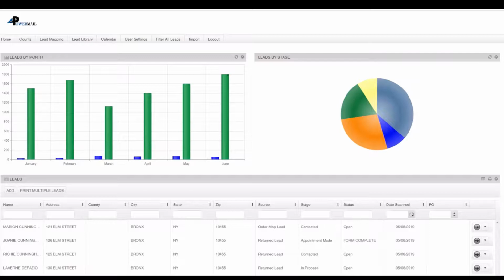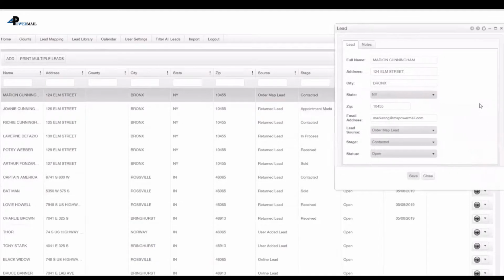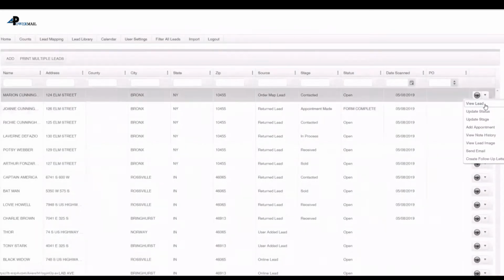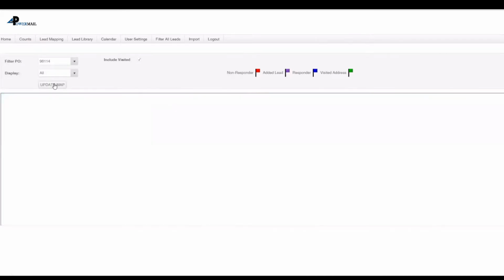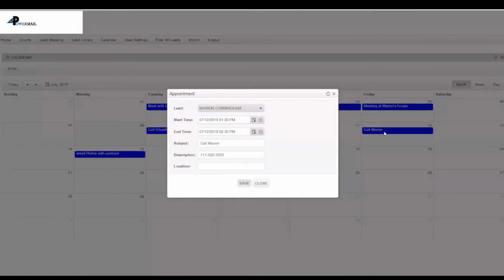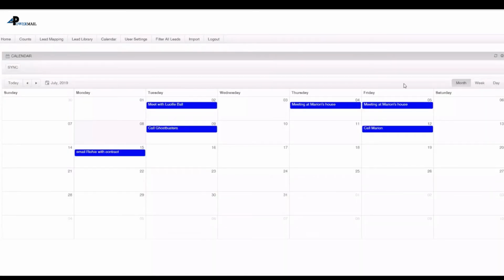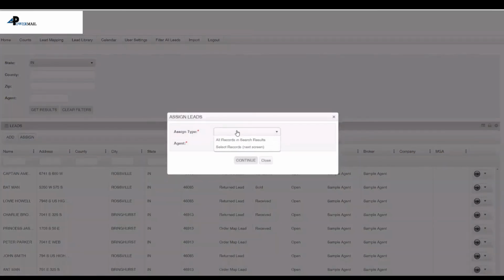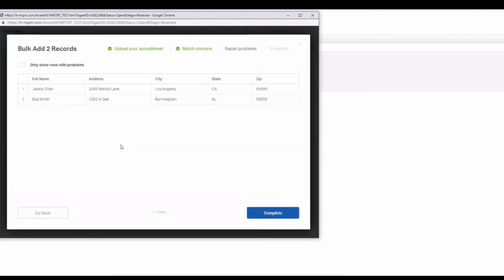CRM Overview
A quick walkthrough of the CRMs features and how to use them.